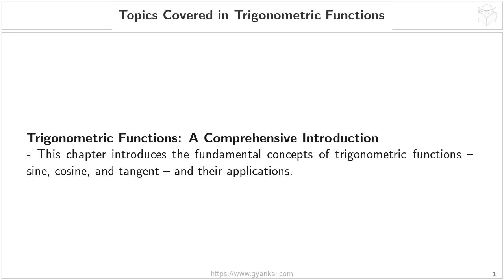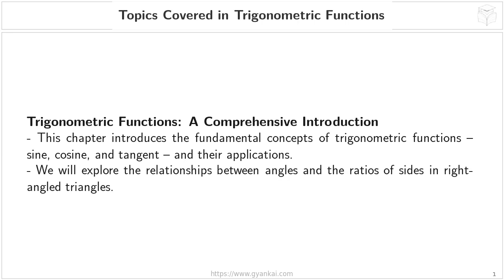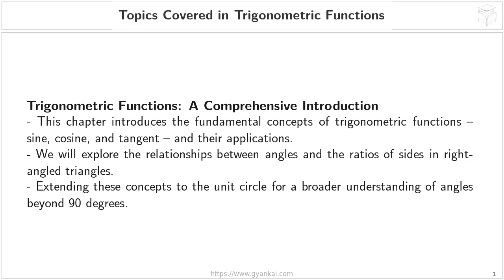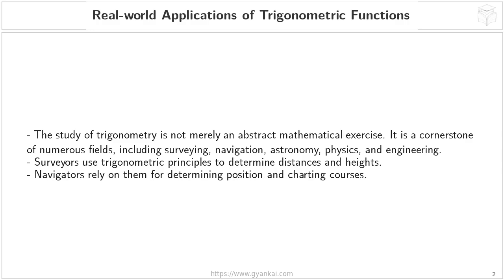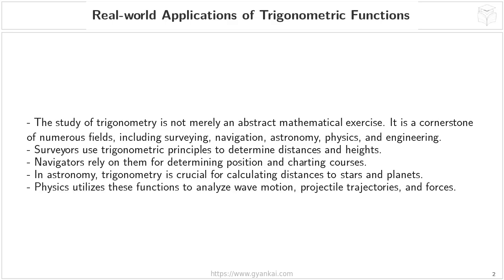Introduction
Master the core concepts of Trigonometric Functions in this comprehensive tutorial designed specifically for Class 11 students following the NCERT curriculum. In this video, we break down the essential topics covered in Trigonometric Functions and explore their fascinating real-world applications. Whether you are preparing for your exams or looking to understand how trigonometry shapes the world around us, this lesson simplifies complex formulas into easy-to-understand concepts. Perfect for Grade 11 students aiming to excel in their mathematics syllabus!